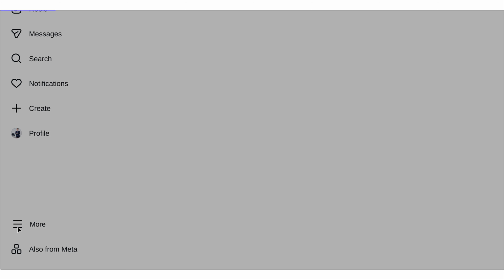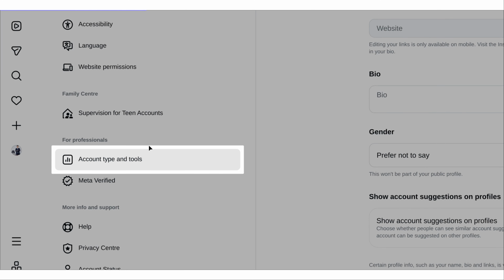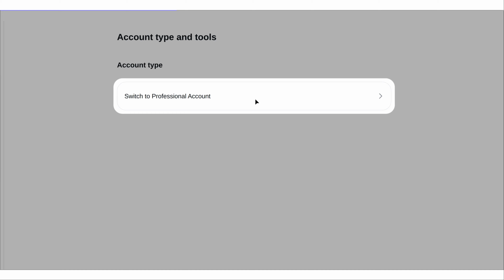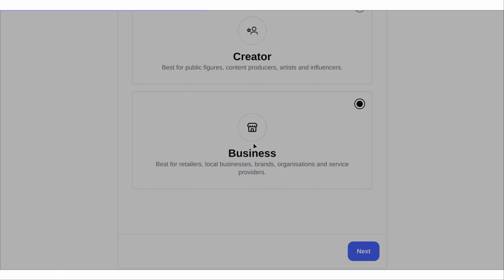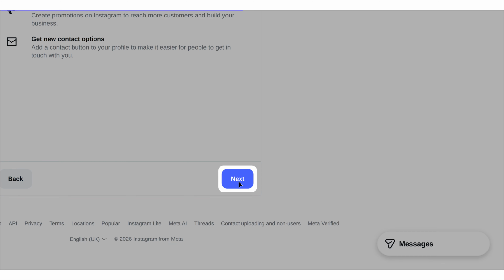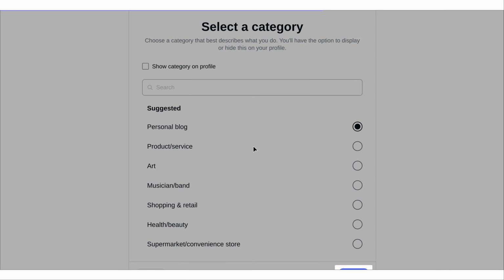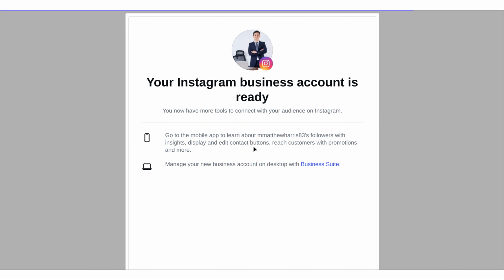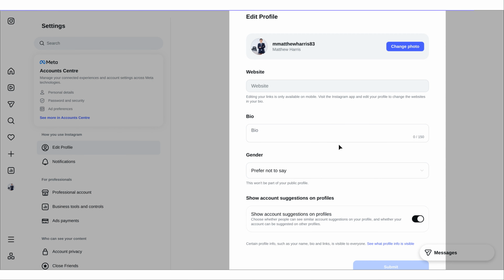How to Switch to a Business Account on Instagram: Quick Demo | ChatMaxima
Learn how to switch your Instagram account to a professional Business account, step by step, so you can unlock Instagram's business tools and connect your account to ChatMaxima to manage every Instagram conversation from one shared inbox.

In this quick demo you'll learn how to:
• Open the More menu and find Settings
• Navigate to Account Type and Tools
• Switch to a Professional account and choose Business
• Pick the category that best fits your business
• Confirm the switch and personalize your new business profile

⏱️ Chapters
0:00 Welcome & what this demo covers
0:24 Why you need a professional account
0:44 Open the More menu & Settings
0:54 Account Type and Tools
1:05 Switch to Professional & choose Business
1:33 Pick your business category
1:47 Confirm the switch
2:03 Personalize your profile & wrap-up

ChatMaxima is conversational AI for every channel: WhatsApp, Instagram, Facebook Messenger, Telegram, SMS and web chat, with a no-code bot builder, MaxIA AI assistant, Contact Hub CRM, campaigns and helpdesk built in.